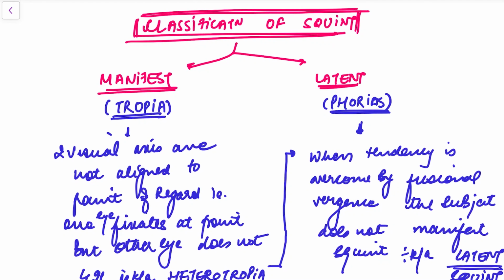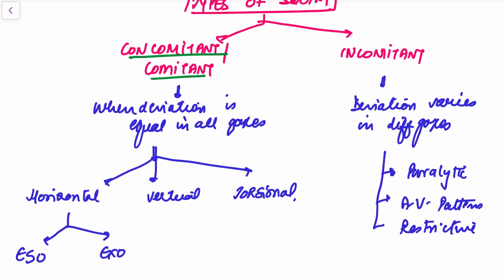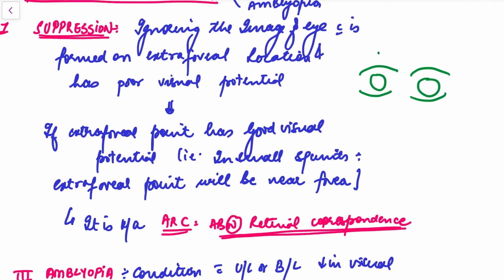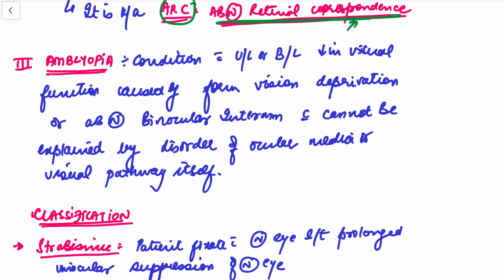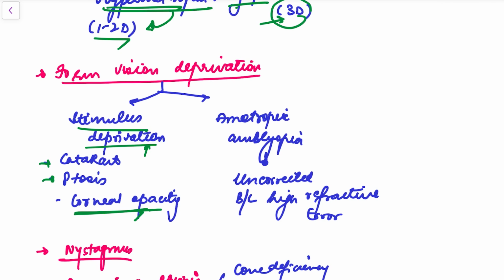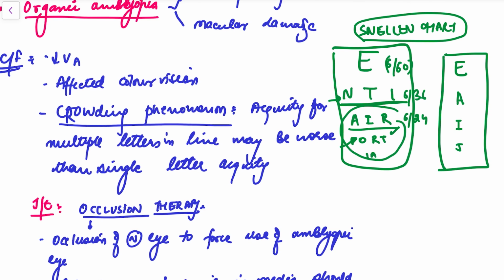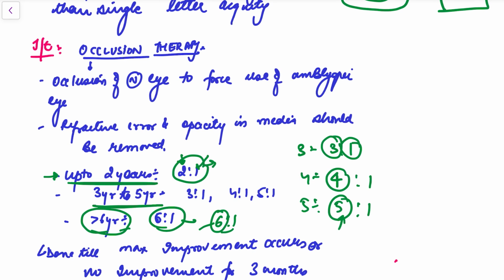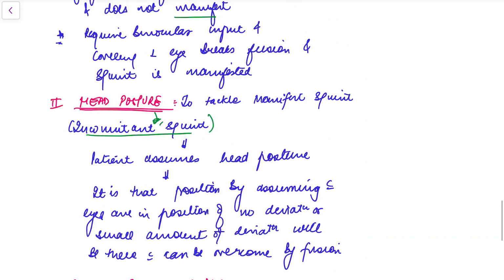Classification of Squint | Part 2 | Dr. Bhavika Bansal | AIIMS ophthalmology